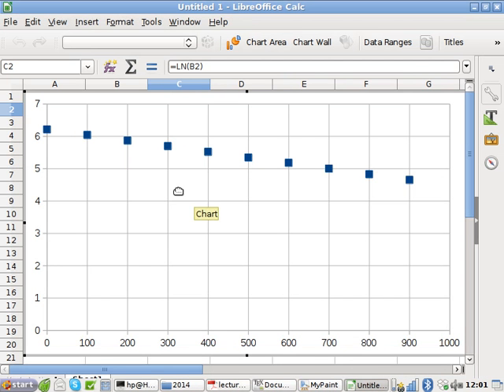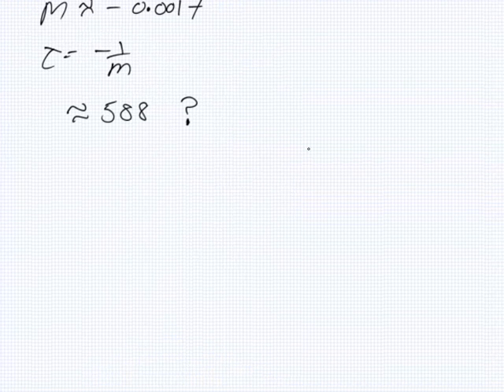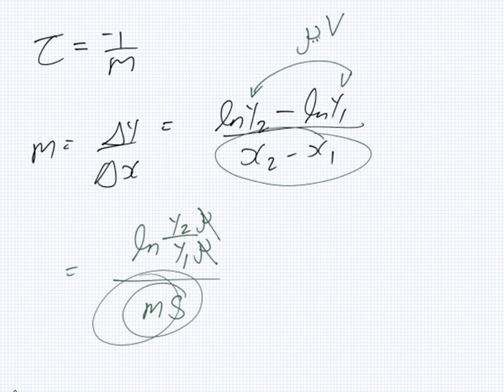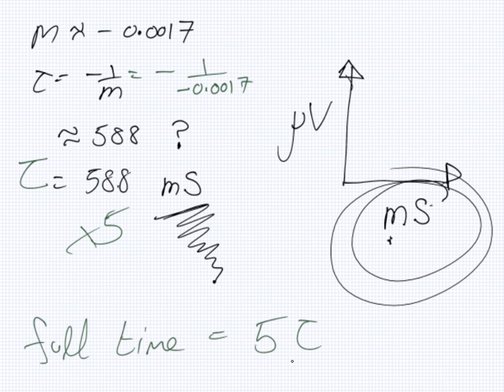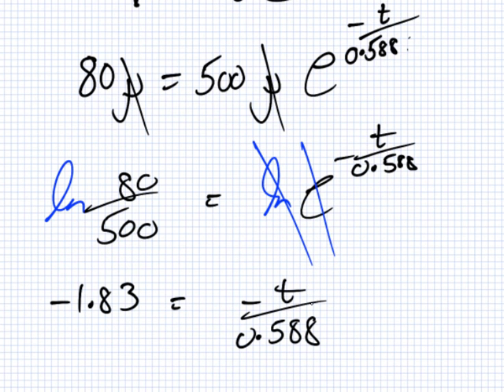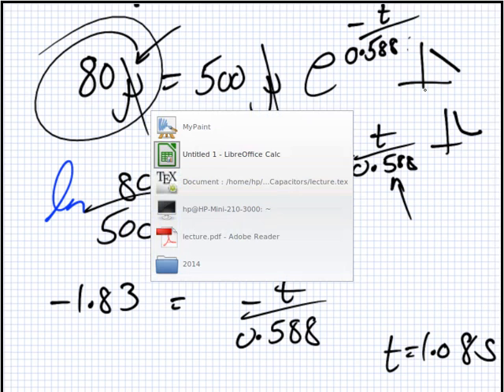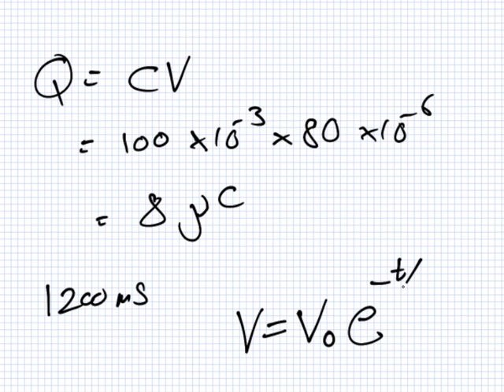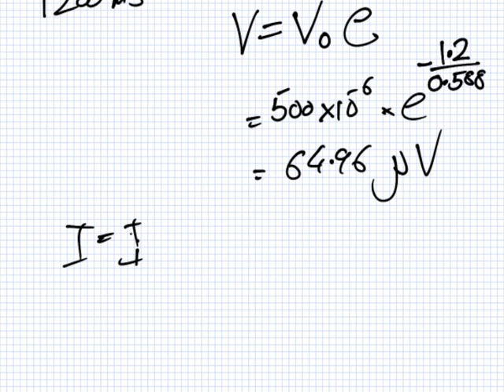Physics | Tutorial | Electricity | RC Circuits